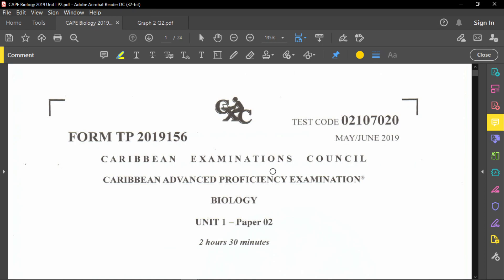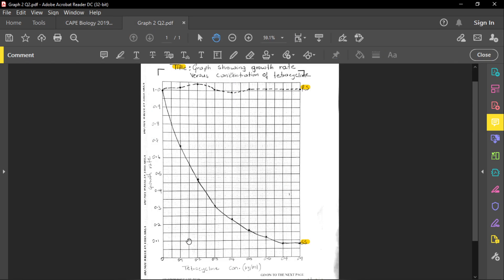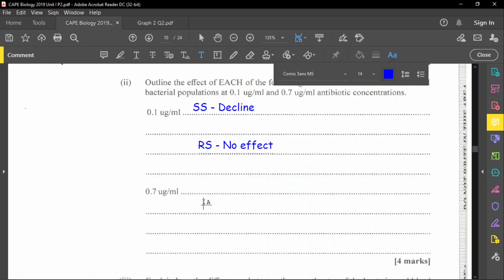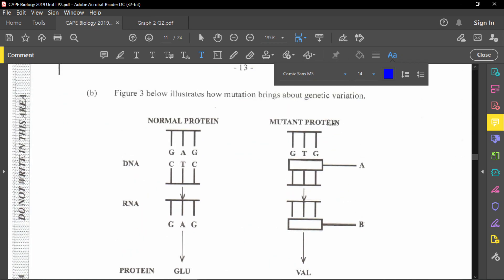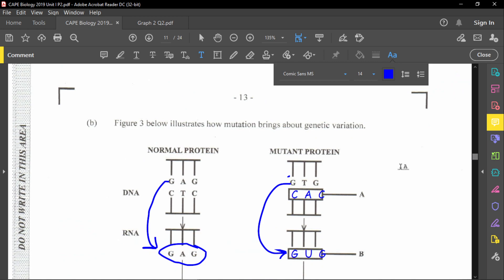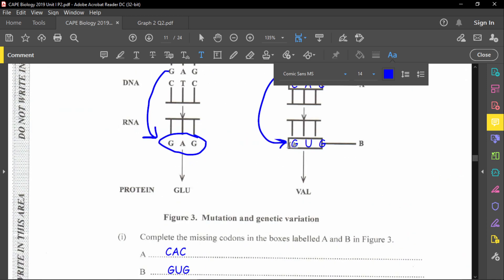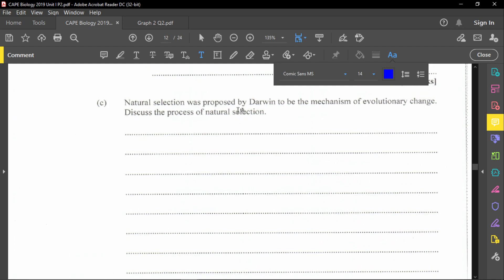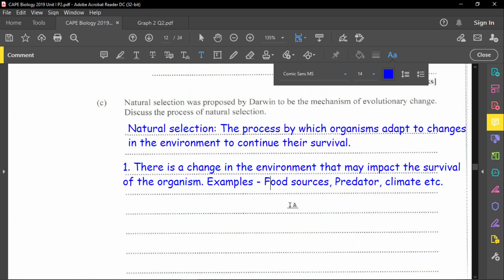CAPE Biology 2019 UNIT 1 Paper 02 Review QUESTION # 2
This is a review of  the CAPE biology paper 2, unit 1, 2019 QUESTION 2.
Where possible, please make notes of the explanation.